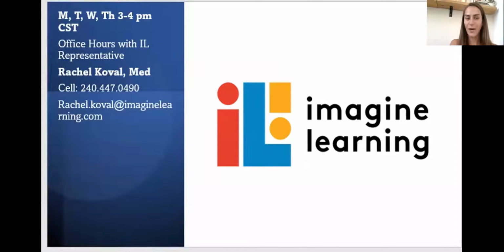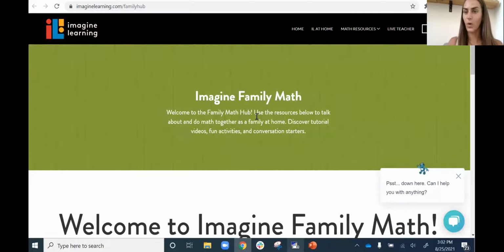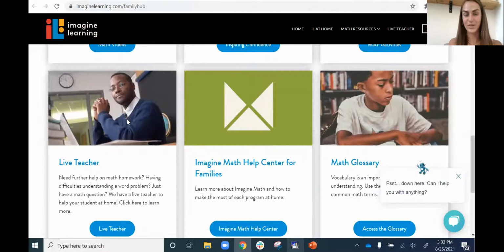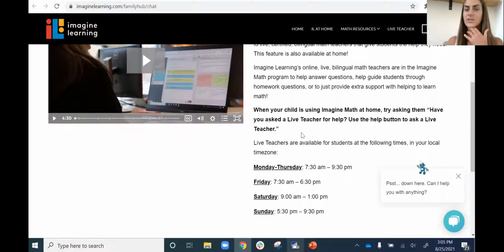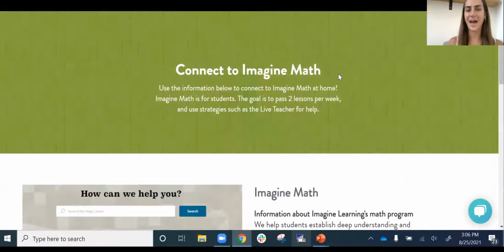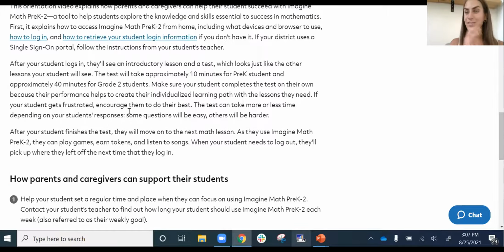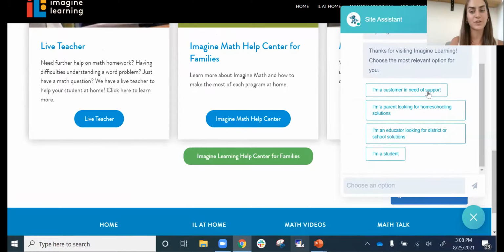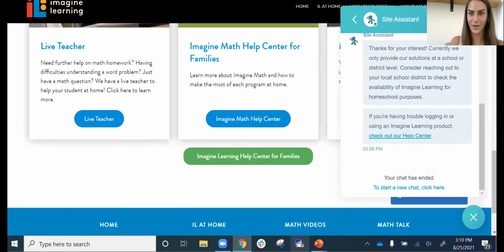Imagine Math: Family Resources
Learn about various family resources in IM!